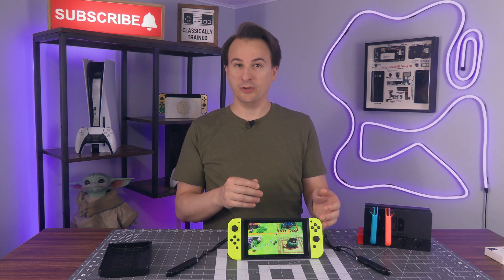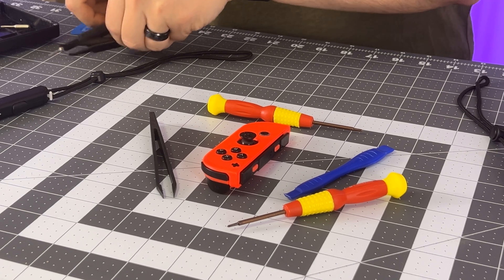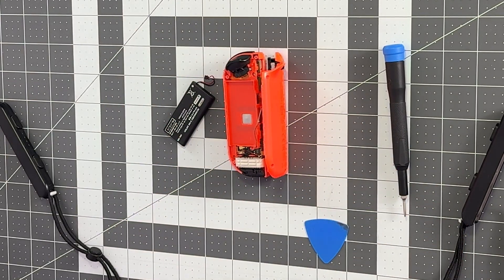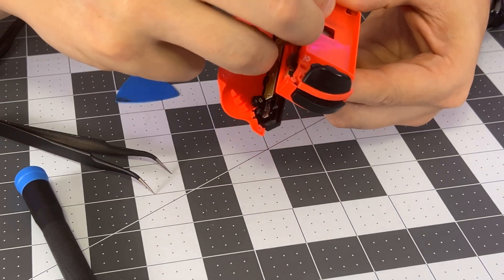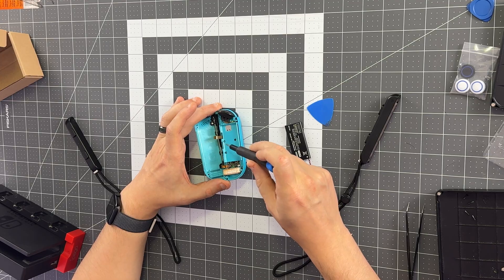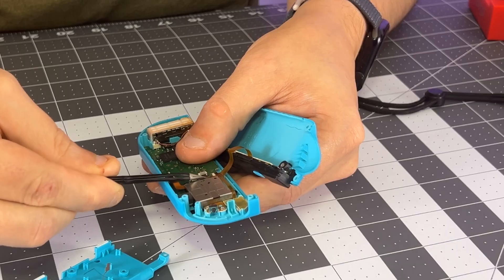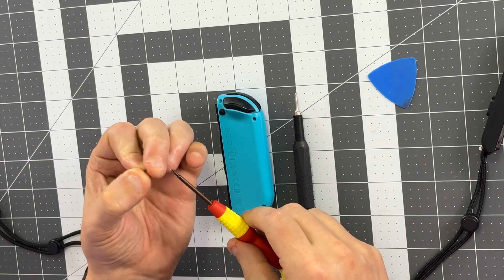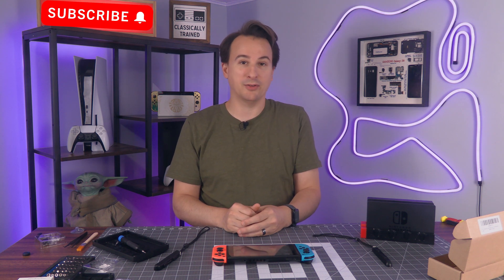How to Fix Nintendo Joy-Con Drift "Forever" with Hall Effect Sensors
All console controllers "drift" eventually, but it feels like Nintendo Joy-Cons are worse than most. Let's fix it practically forever... and test if the cheap tools from Amazon are any good.

00:00 Introduction
00:42 Joy Con Drift explained
02:03 Right Joy Con Repair
02:29 Bad tool demonstration 1
08:46 Left Joy Con Repair
14:29 Bad tool demonstration 2
15:10 Joy Stick calibration